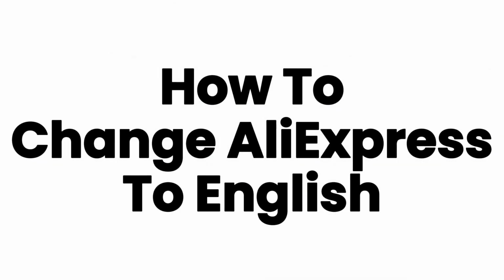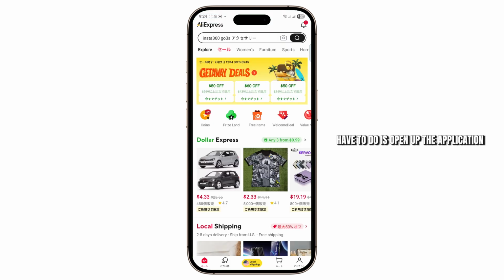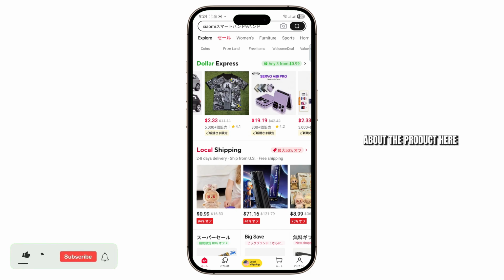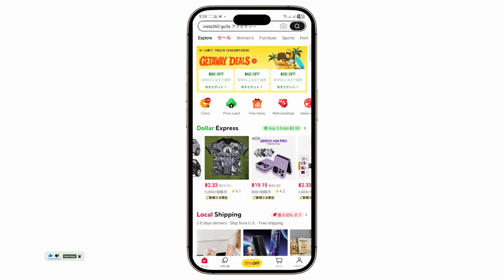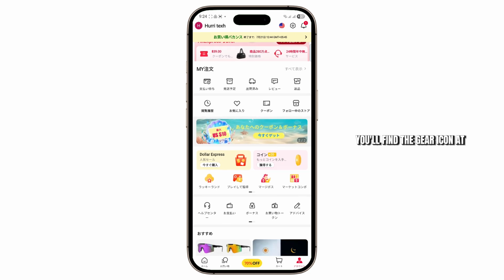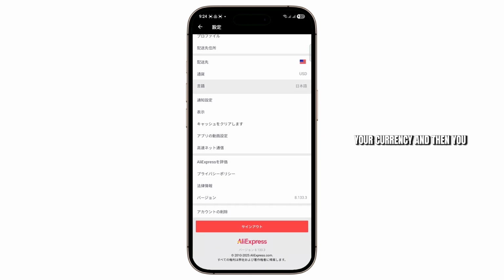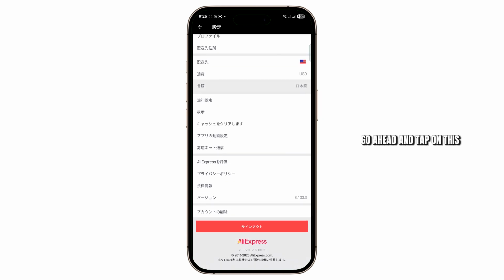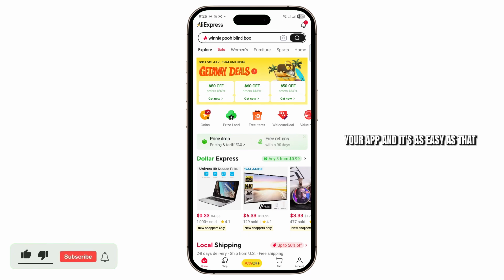How To Change AliExpress To English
Confused by another language on AliExpress? 🌐😵 This simple and updated 2025 guide will show you exactly how to change the AliExpress app or website to English — fast, easy, and beginner-friendly!

What You’ll Learn in This Video:
✅ How to change language to English on AliExpress app (Android & iPhone)
✅ How to switch AliExpress website to English on PC or mobile browser
✅ What to do if language keeps switching back
✅ Tips to set your default language permanently for a smoother shopping experience

Whether you're new to AliExpress or just tired of navigating in the wrong language, this tutorial will help you shop stress-free in English.

📌 Chapters:
⏱ 0:00 - Introduction
⏱ 0:10 - How To Change AliExpress To English